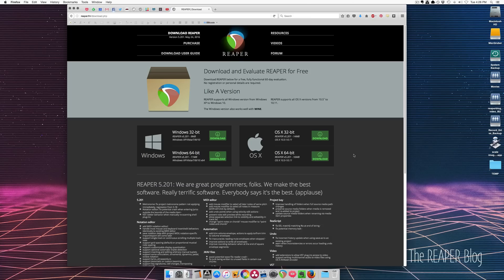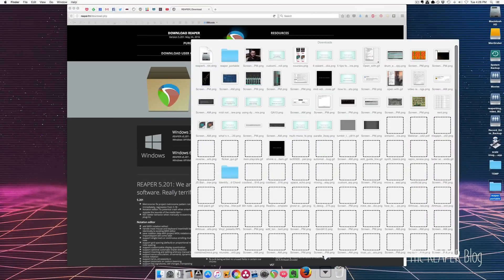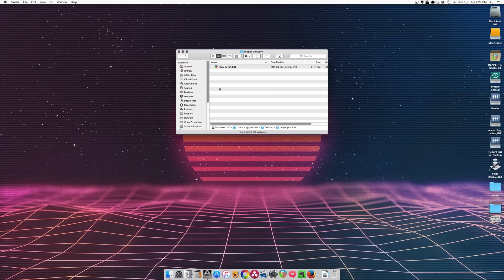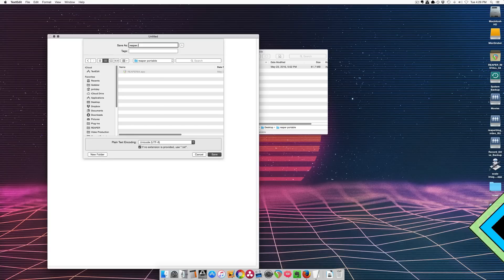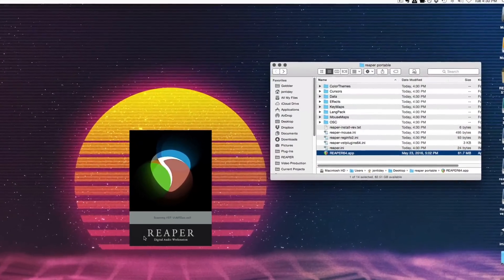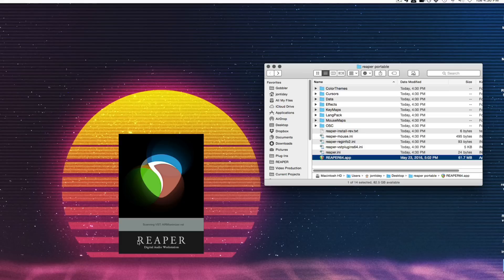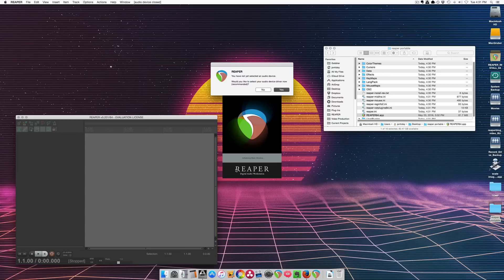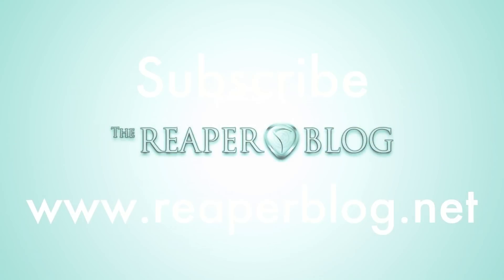Quick Tip Portable Install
A portable install of REAPER puts all the necessary files in one folder. With that you can bring REAPER with you anywhere with all your optimizations and custom settings. It's also a great way to troubleshoot things outside of your main install.

TLDR:
Download REAPER
Put REAPER64.app in a folder
Put a blank plain text file named "reaper.ini" in the same folder